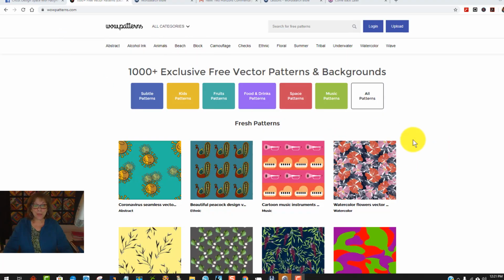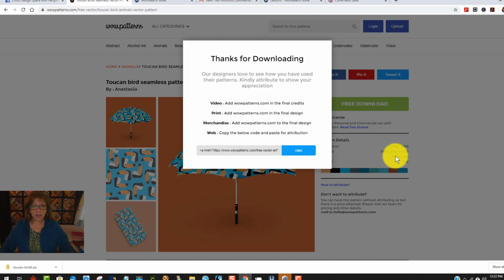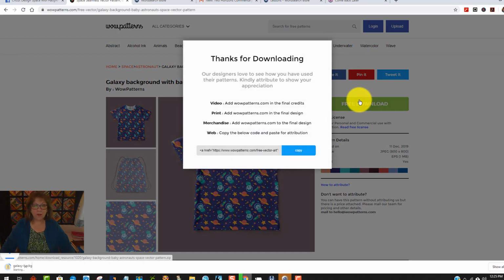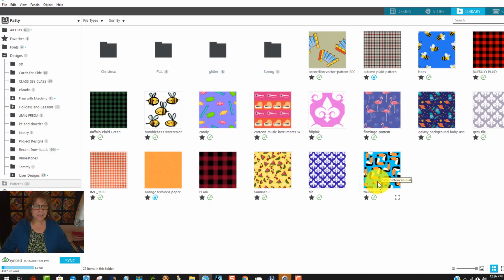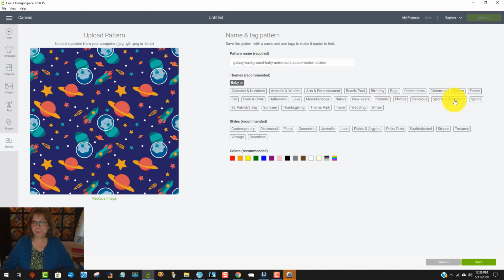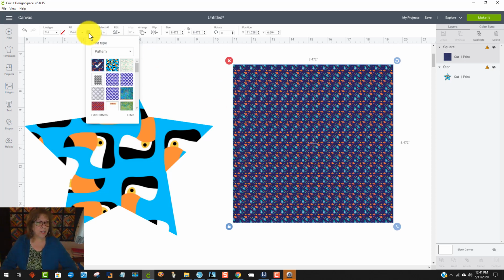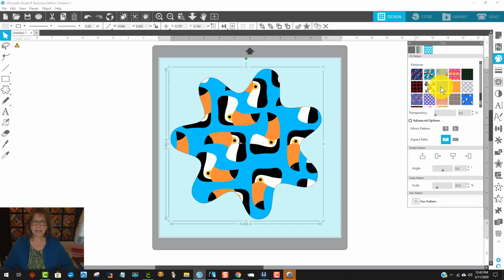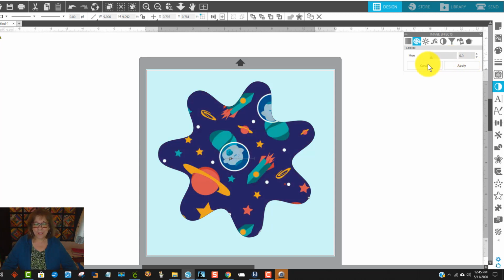Design Space and Silhouette Patterns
GREAT place for patterns that you don't want to miss for Cricut and Cameo.